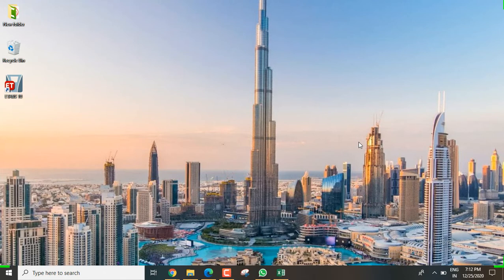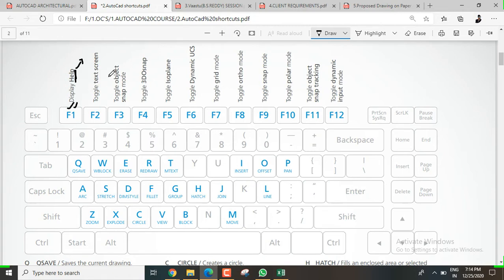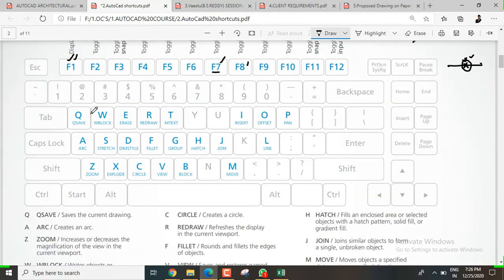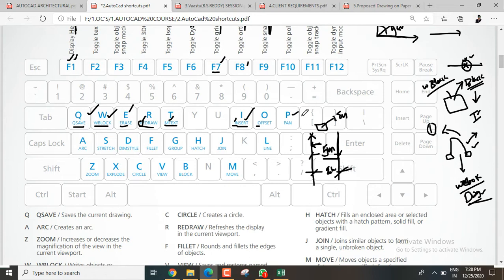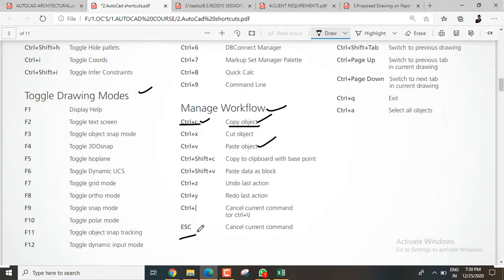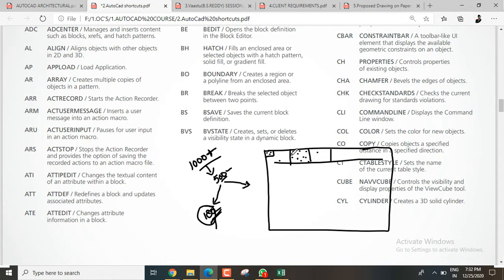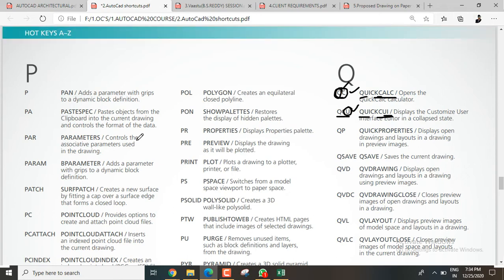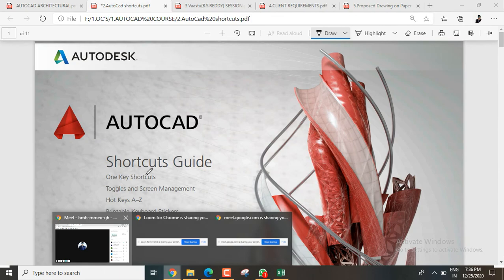Autocad Basics & Commands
Best 💻laptop💻 For Civil Engineers and which is  Good Fit for Civil Softwares like Autocad & Revit & 3ds Max, SketchUp & Etabs, Staad Pro and etc..

Laptop Below 45k

Laptop Below 65k

Laptop Below 85k

Best Wireless Keyboard & Mouse

Best laptop Bag below 1k

Best Earphones for Laptop Below 500/-

Best two way Mic for YouTube below 1k

Best Digital Board for on Screen Writing below 4k & 7k

Note:-
We are Experienced with all these products so we are Strongly Suggesting you guys